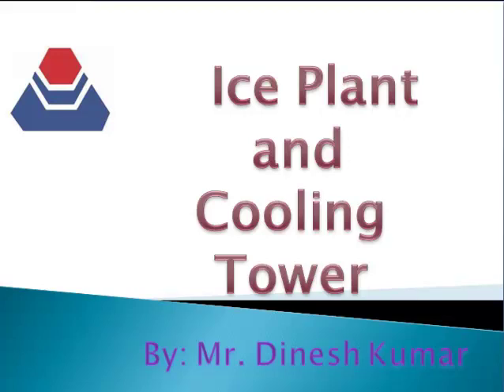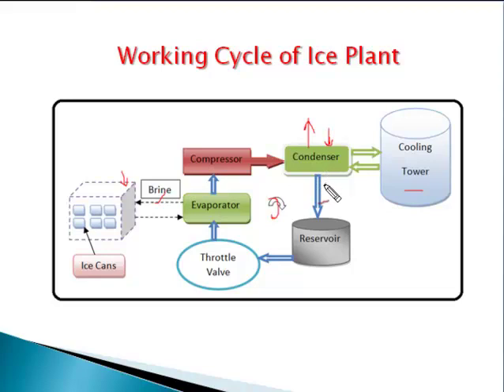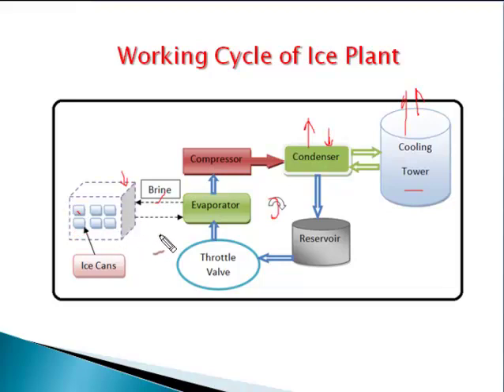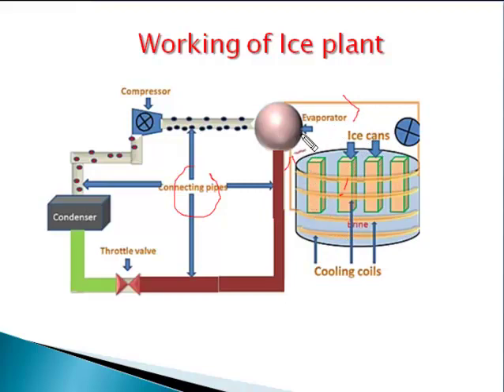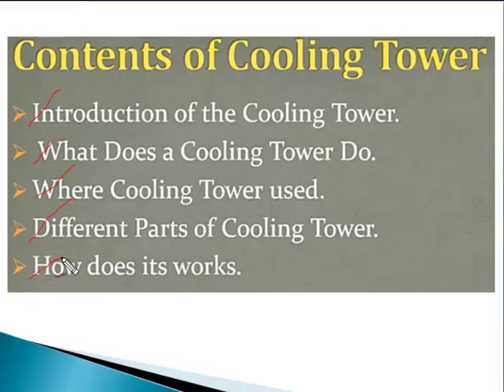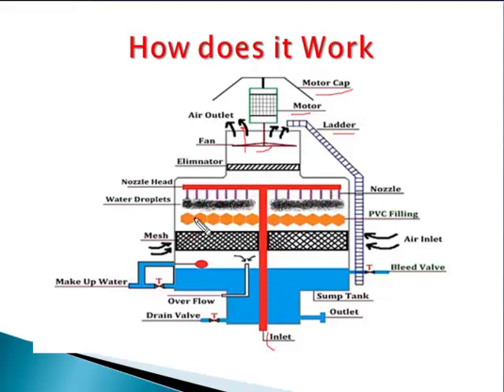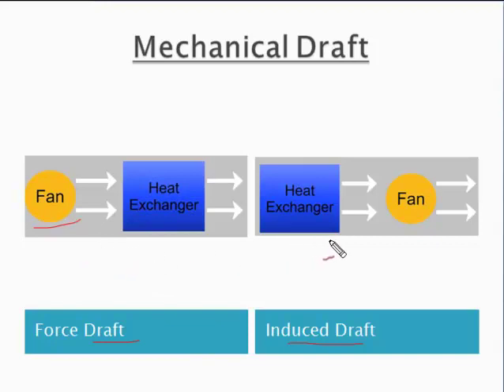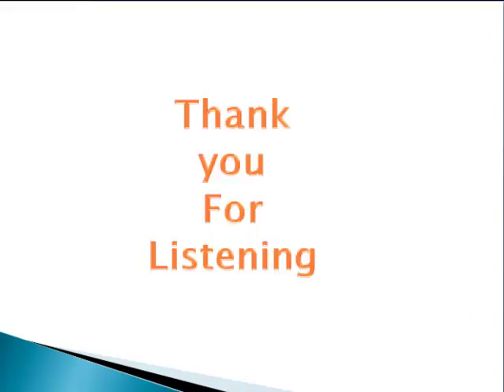Ice plant and cooling tower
Ice plant, cooling tower, layout of ice plant, classification of cooling tower